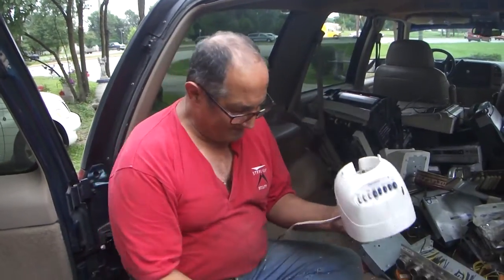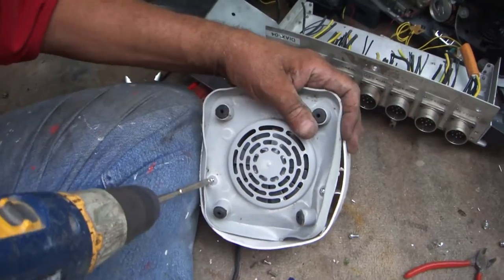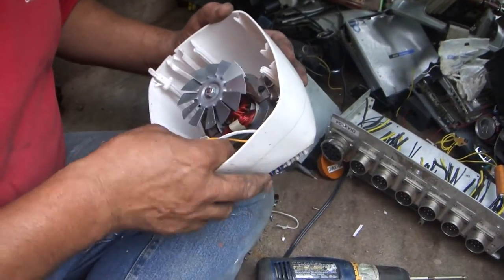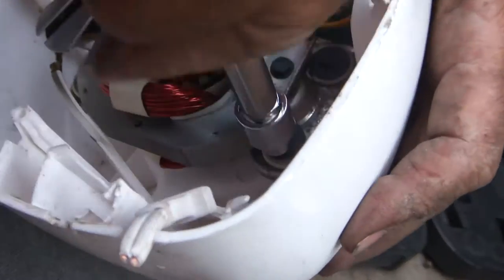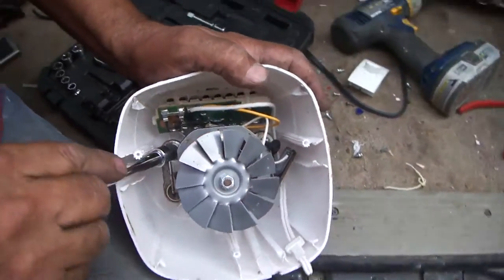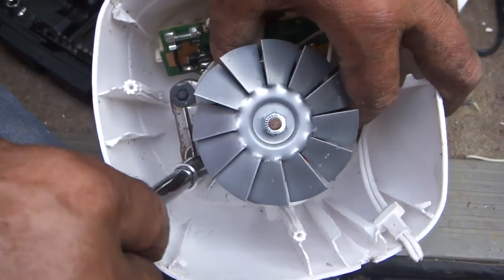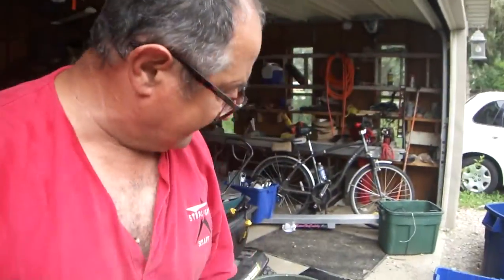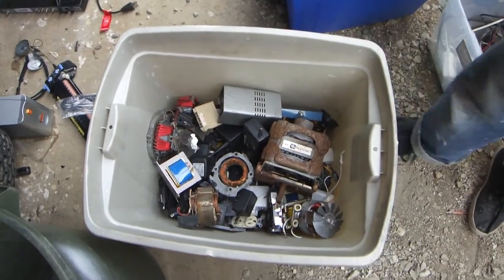Scrapping Out A Blender - How to take apart a Blender.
Scrapping Out A Blender